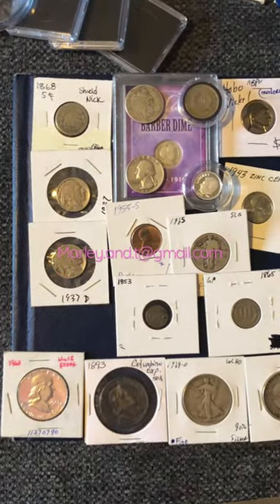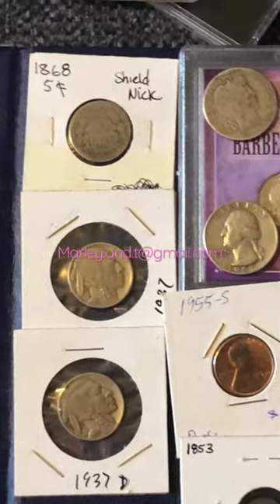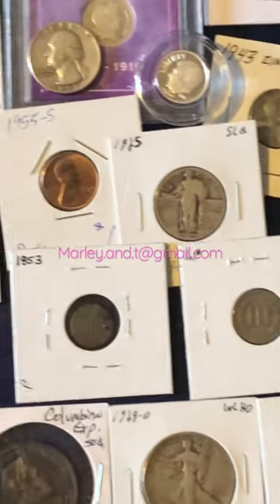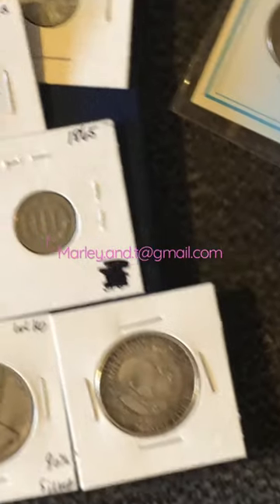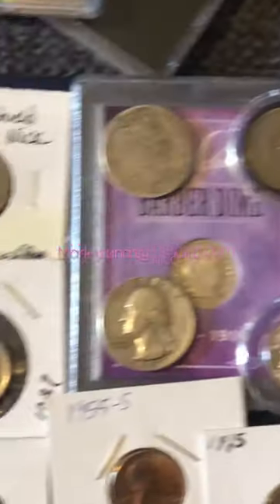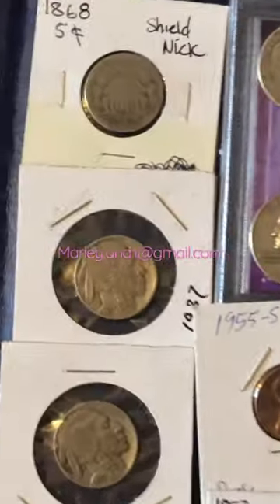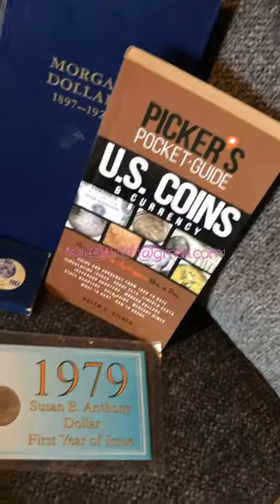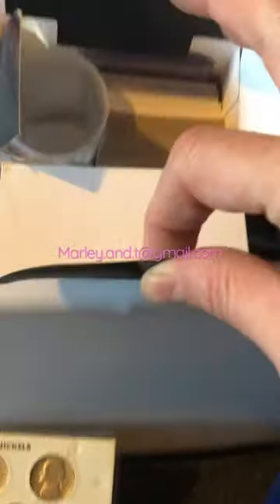$250 ebay curated silver coin grabbag Please email me if interested.